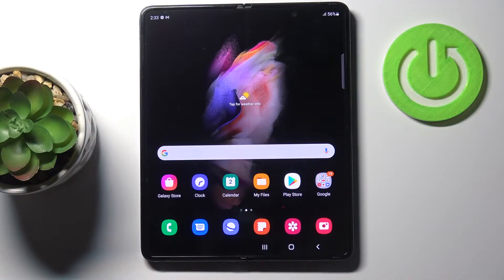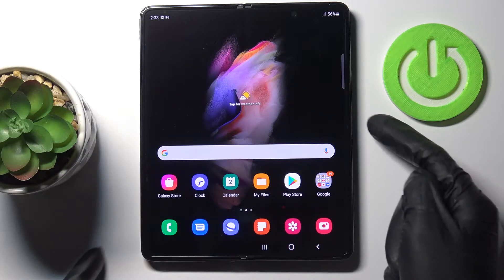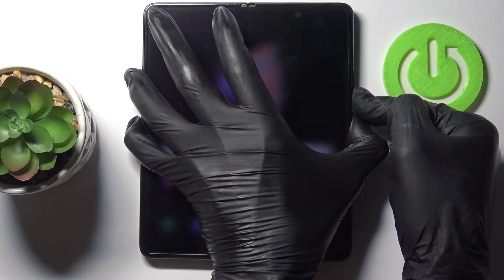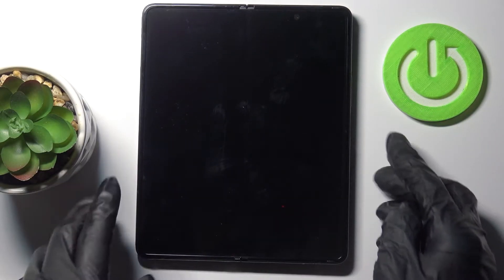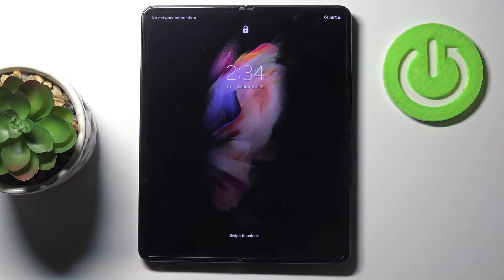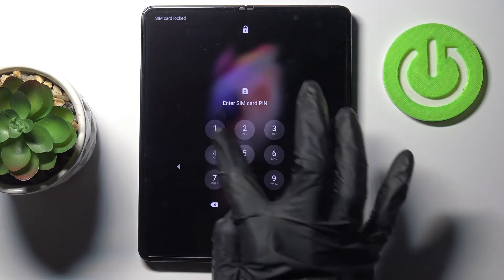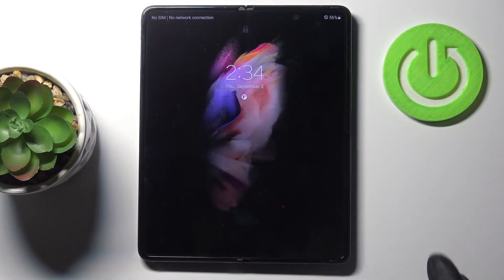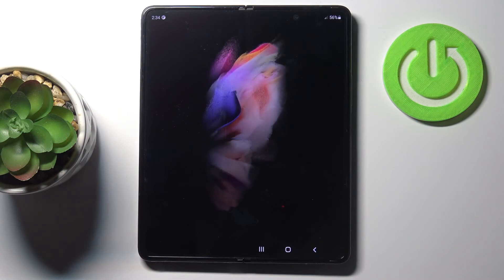How to Force Restart SAMSUNG Galaxy Z Fold3 - Soft Reset Frozen Screen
More Tutorials about SAMSUNG Galaxy Z Fold3:
If your SAMSUNG Galaxy Z Fold3 is not responding you you should find a way to force restart. Use the combination of keys to soft reset SAMSUNG Galaxy Z Fold3. Let's easily restart SAMSUNG Galaxy Z Fold3.

How to soft reset SAMSUNG Galaxy Z Fold3? How to restart SAMSUNG Galaxy Z Fold3? How to fix frozen screen SAMSUNG Galaxy Z Fold3?